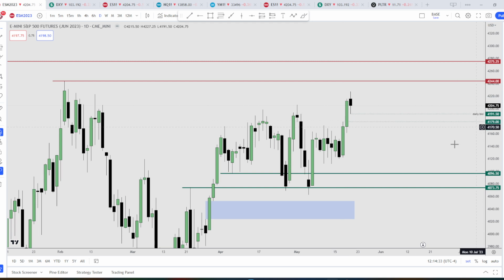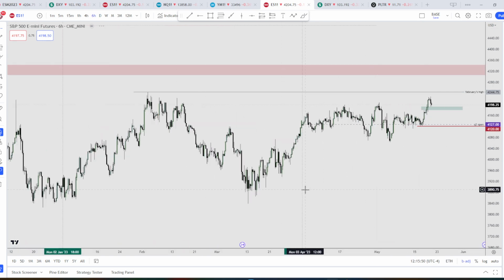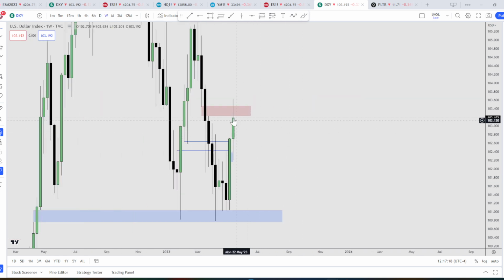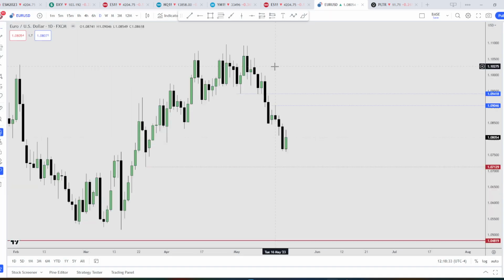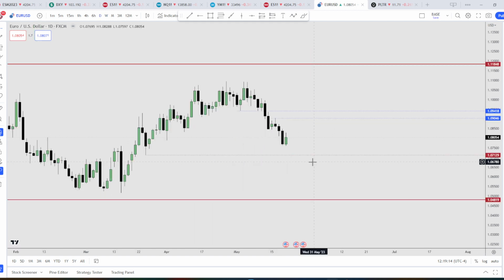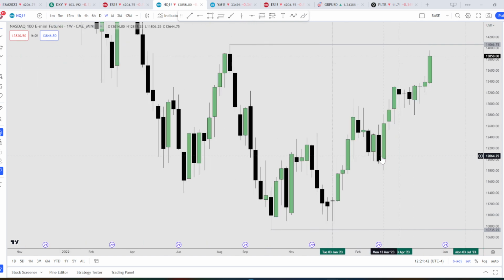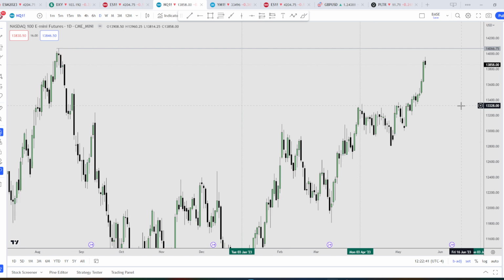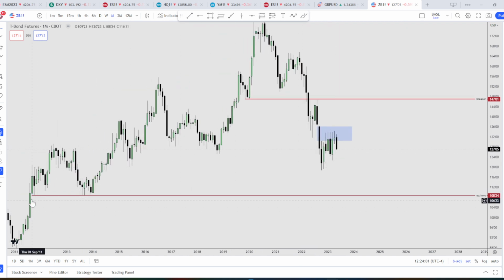22/05/2023 Weekly Forecast